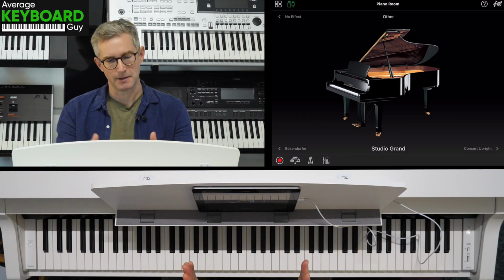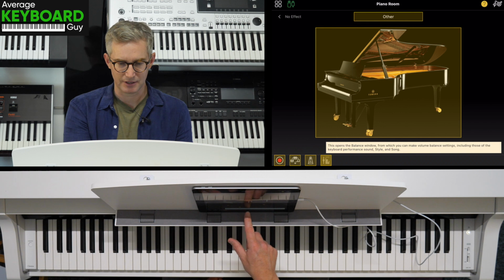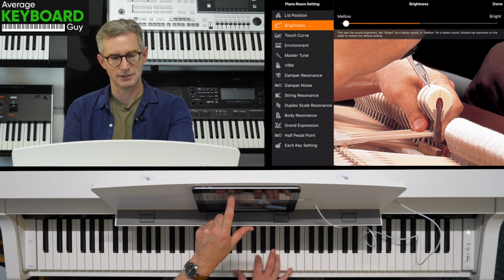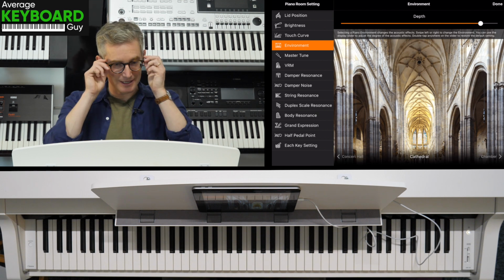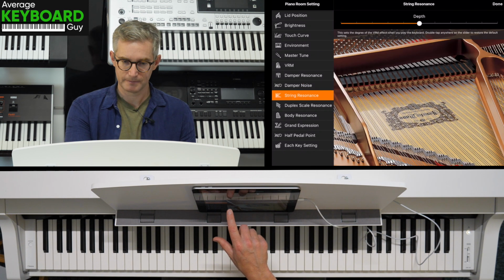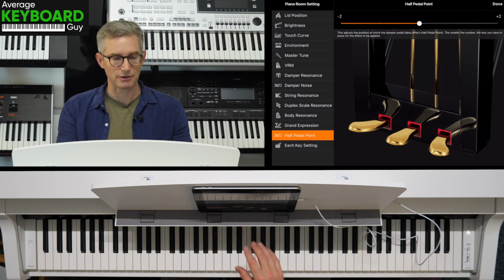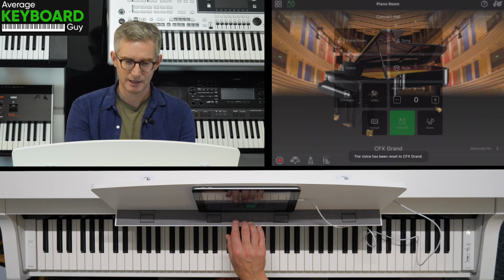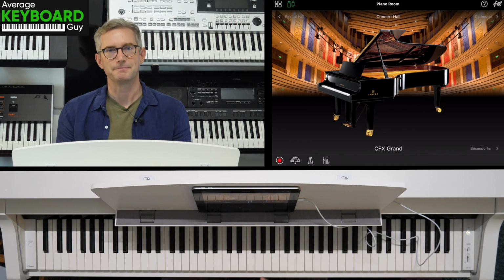How to Use The Yamaha Smart Pianist App | Part 1: Piano Room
🇬🇧 We are the UK’s home of digital pianos and keyboards.

With 35+ years of experience, award-winning service, and a near-perfect 4.9/5 rating on Feefo, ePianos is trusted by players across the UK. Whether you're buying new or used, you're in safe hands.
Trusted advice. Brilliant instruments. Real people. Award-winning service.

Welcome to Part 1 of Average Keyboard Guy's new series all about the Yamaha Smart Pianist app – it's the perfect companion for your Yamaha digital piano! This free app unlocks so many cool features you might not even know about.

In this video, Average Keyboard Guy takes you on a tour of the Piano Room, which is your main control center for shaping your piano's sound. He'll show you how to tweak things like the virtual lid, reverb, and even dive into advanced settings like VRM and Touch Curve (if your piano supports them) – helping you craft your own signature sounds and change your piano's settings to perfectly match whatever mood you bring to your playing! You'll also learn how to save your favorite sounds and even record little snippets of your performances!

He also gives a quick peek at the awesome Stream Lights feature for CSP owners and touches on the handy built-in metronome.

We hope you enjoy this first look at the app, and that it helps you get even more out of your Yamaha piano!

If you have any questions, just leave them in the comments below, and we'll get back to you!

🚚 Safe, nationwide delivery — from our showroom to your home
We deliver across the UK mainland. Smaller items are shipped by trusted couriers (often free), while larger instruments can be delivered by our own expert team — including white glove setup for high-end models.

🎶 Got something to trade in?
We offer fast, fair part-exchange quotes online — tell us what you’ve got and we’ll get back to you quickly:

📞 Help from real experts, even after you buy
Our Yamaha-trained team is here 6 days a week via phone, email, or live chat. We also send out a free weekly newsletter with demos, reviews, support tips and more — ideal for beginners and pros alike.

📍 Visit our Banbury showroom
Try before you buy! We're just off the M40 (Junction 11) with plenty of free parking:

Whether you’re after advice, a comparison, or a closer look at a specific model, we’re here to help.